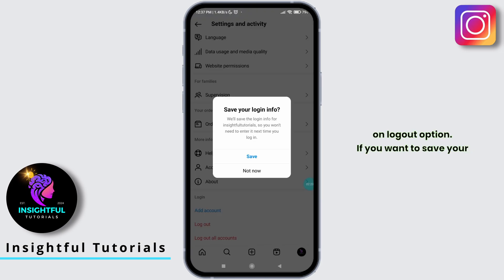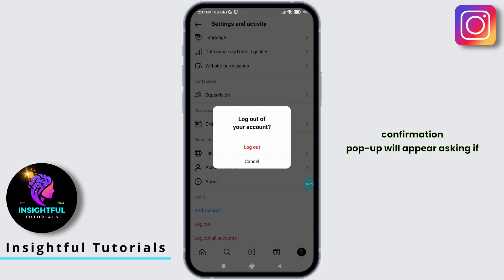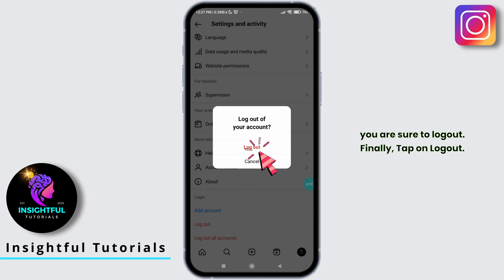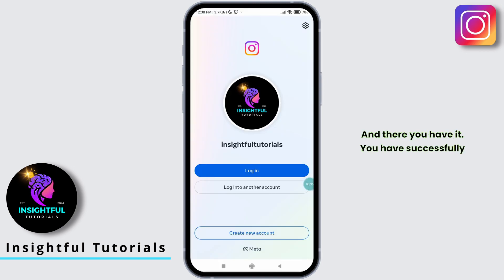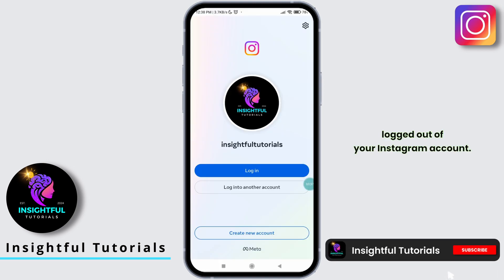How to Logout Instagram Account: Easy Tutorial (2024)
Tutorial on How to Logout Instagram Account in 2024.

Welcome to Insightful Tutorials! In this guide, we'll provide you with an easy tutorial on how to log out of your Instagram account for the year 2024. Whether you're switching devices or want to ensure your privacy, mastering the logout process is essential for managing your Instagram account.

Tips for Logging out of Instagram Account (2024):
We're here to assist you every step of the way.

🔐 Timestamps:

0:00 - Introduction
0:05 - How to Log out of Instagram Account: Easy Tutorial in 2024
0:10 - Step-by-Step Logout Process